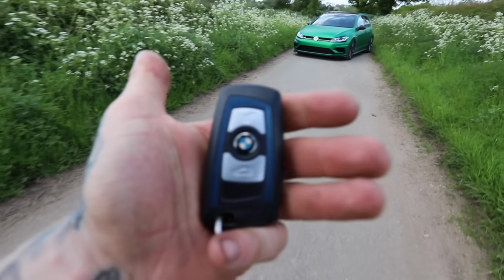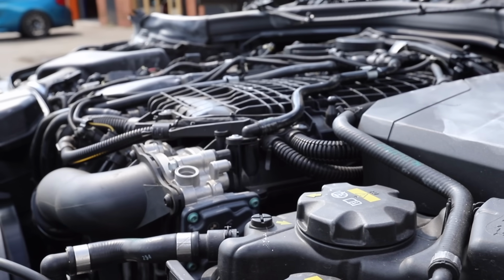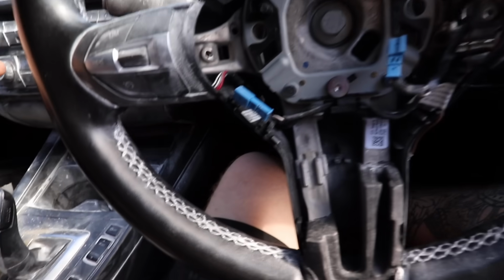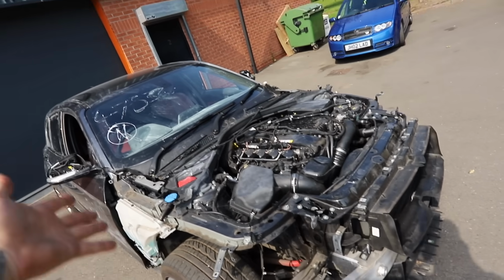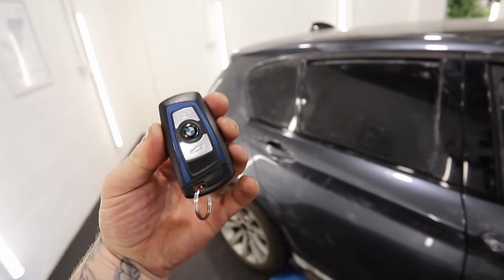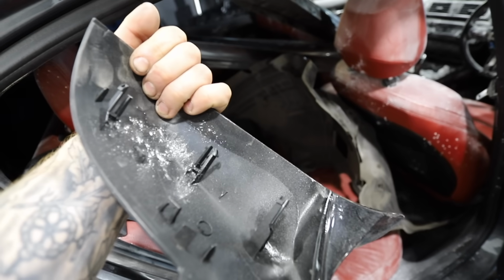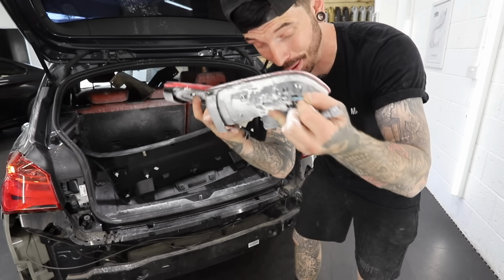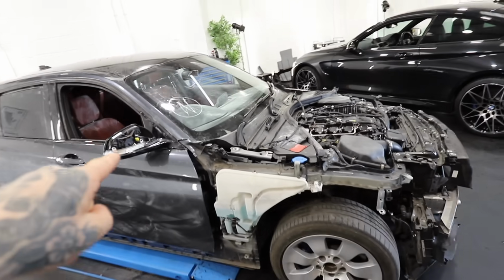I BOUGHT THE CHEAPEST BMW M140i IN THE UK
Here we go! Im sticking with the Hot Hatch theme and i put a low ball bid into this stolen recovered BMW M140i & i won! This has got to be the cheapest BMW M140i in the UK. In this video i inspect the damage and try to work out what exactly has happened to the BMW.